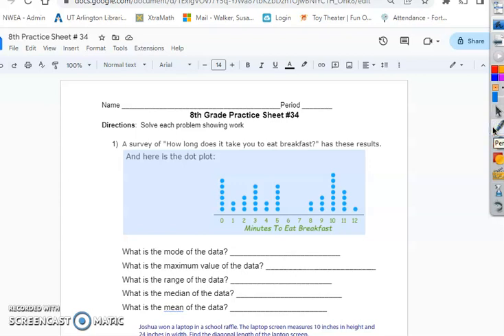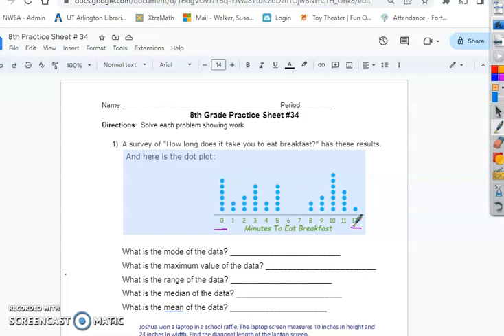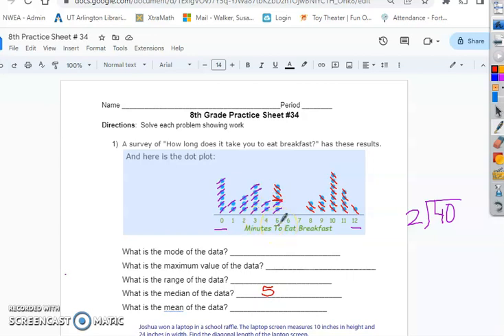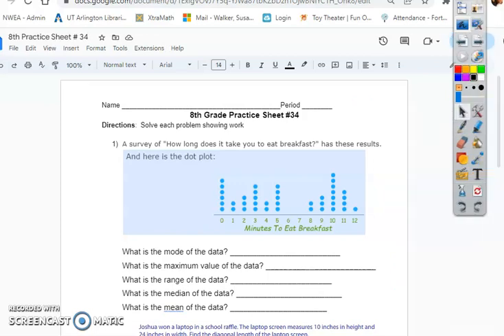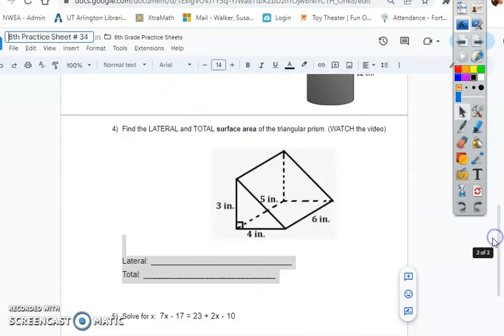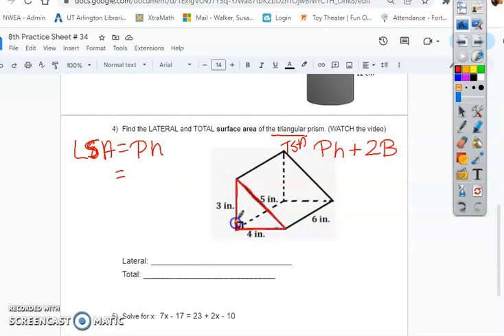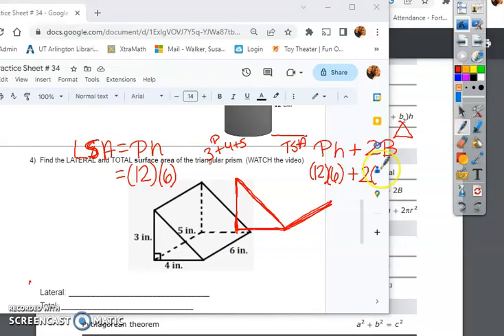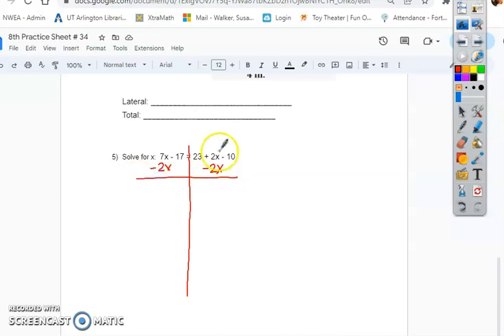8th PS#34 Video New